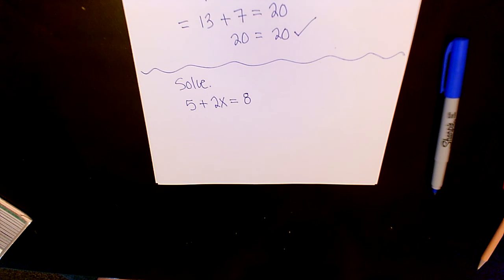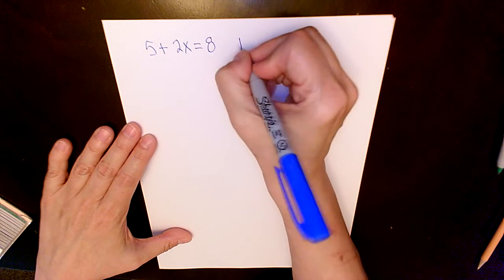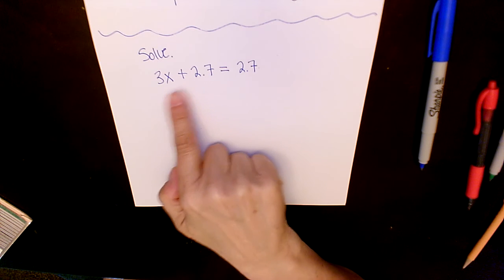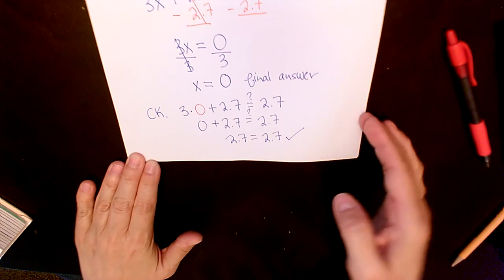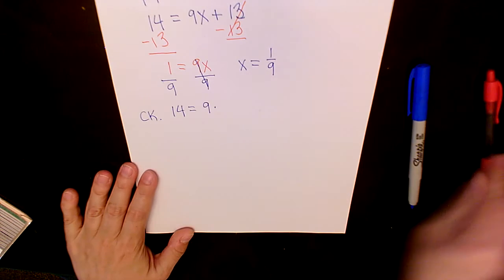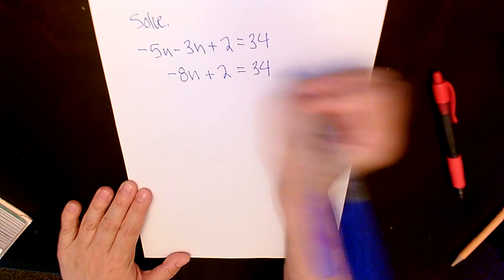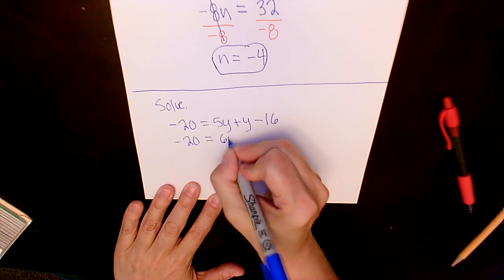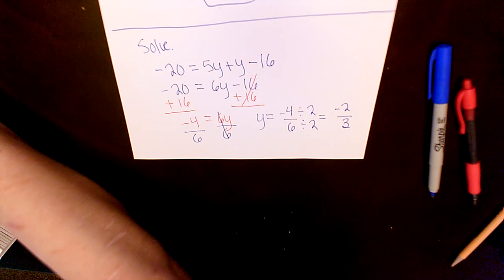Section 2.4 Part 2